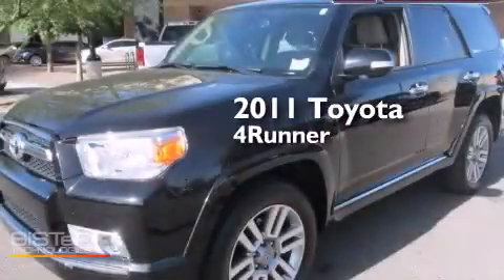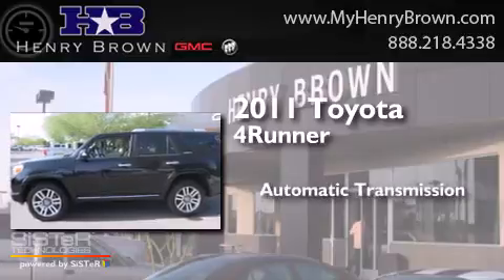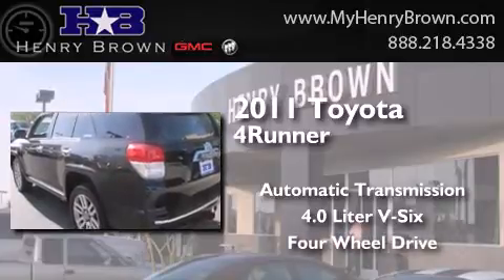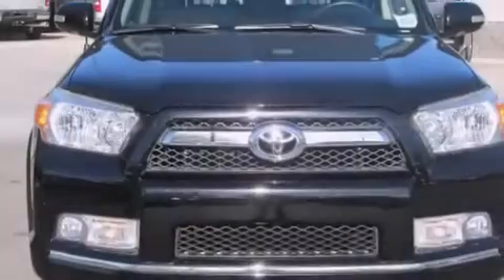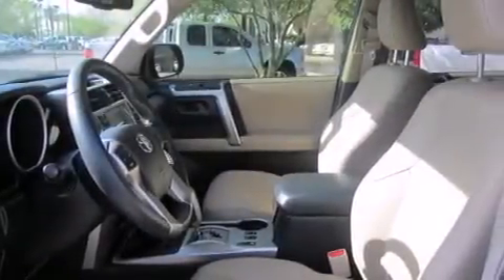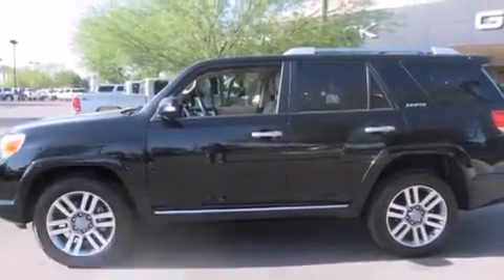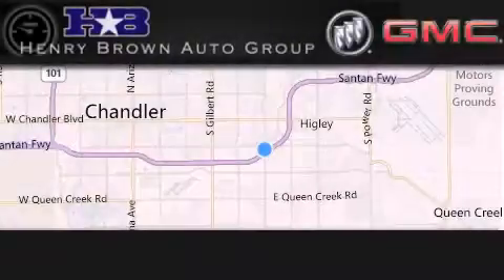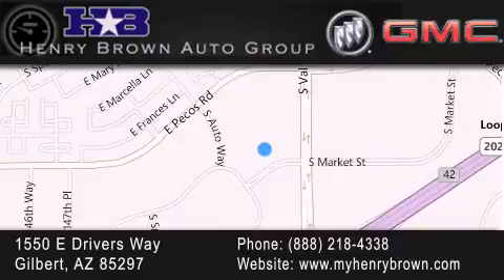2011 Toyota 4Runner Mesa AZ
Year : 2011
 Make : Toyota
 Model : 4Runner
 Engine : 4.0L V6
 Trans . : Automatic
 Exterior : Black
 Miles : 23,130
 Interior : Beige/Black
 Stock : 3T1684A

 1550 E. Drivers Way